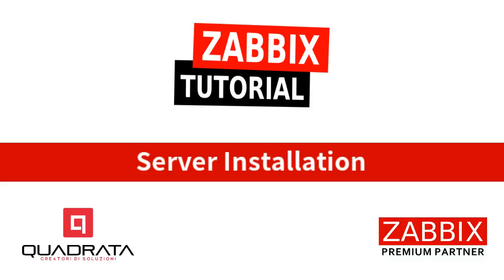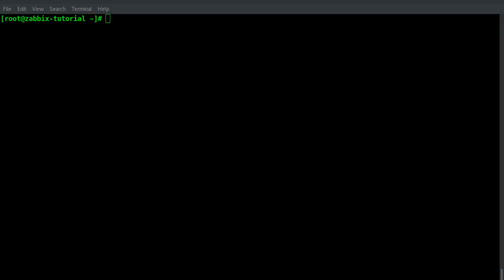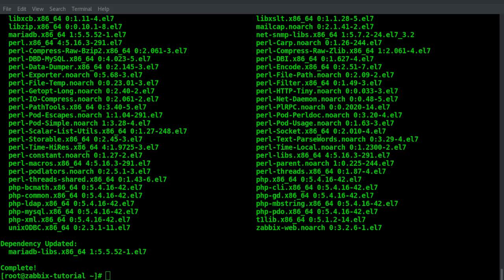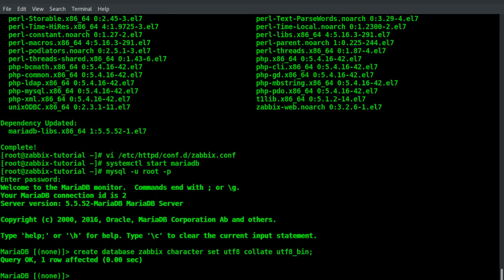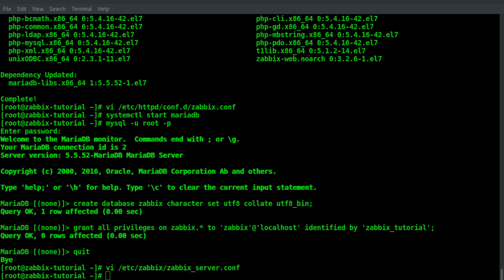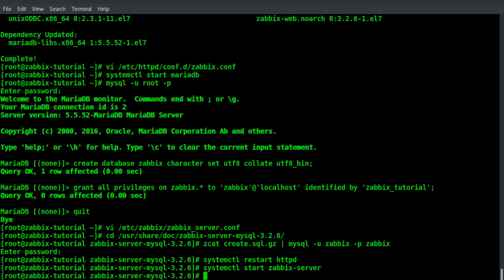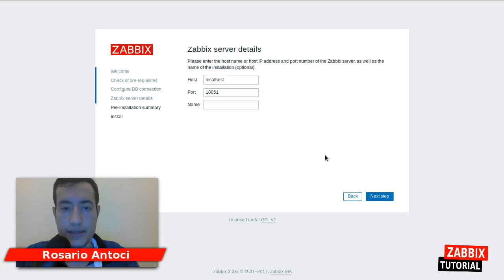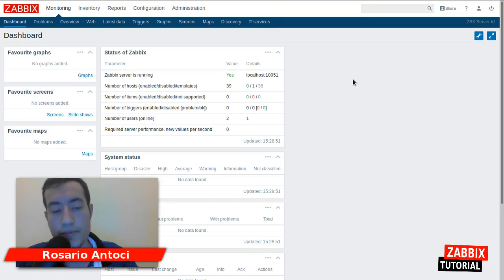Zabbix Tutorial - Installation Zabbix Server 3.2 ENG - #01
Today we guide you to install Zabbix on your server.
I hope you like our work!

Speaker: Rosario Antoci - Zabbix Certified Professional